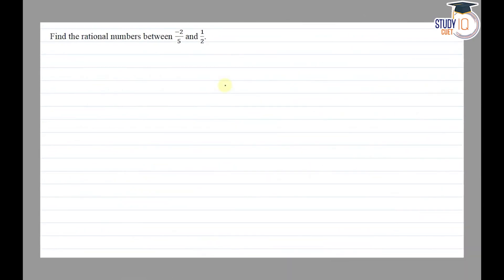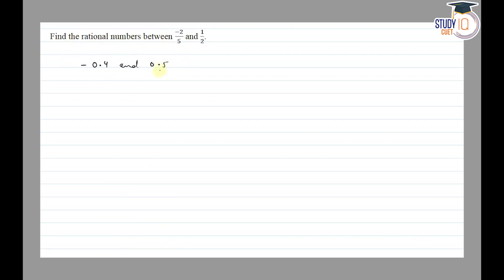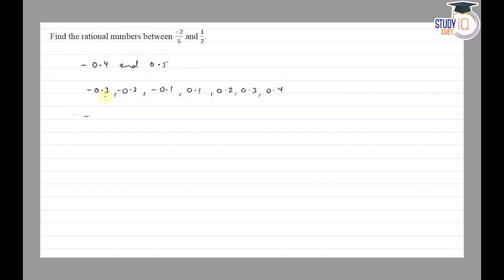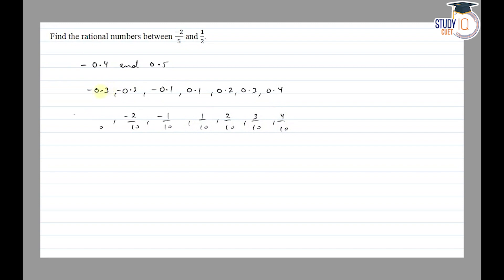NCERT Solutions Class 8 Maths Chapter 1 Exercise 1.2 Question No.4 | Rational Numbers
*Question* -
Find the rational numbers between -2/5 and ½.

In this video, we provide comprehensive NCERT solutions for Class 8 Maths, Chapter 1, Exercise 1.2, Question No. 4, focusing on "Rational Numbers." Follow our step-by-step explanation to understand how to solve problems involving rational numbers effectively.